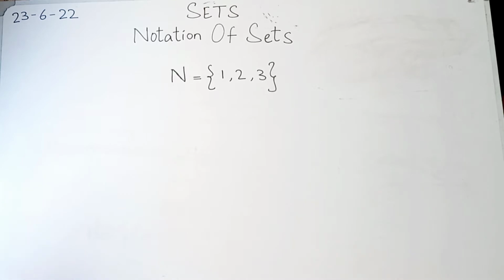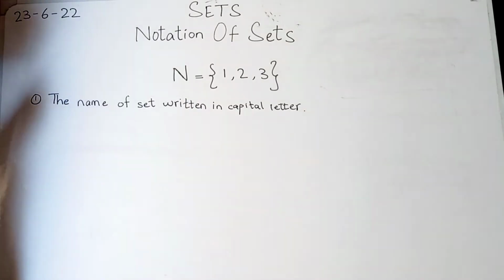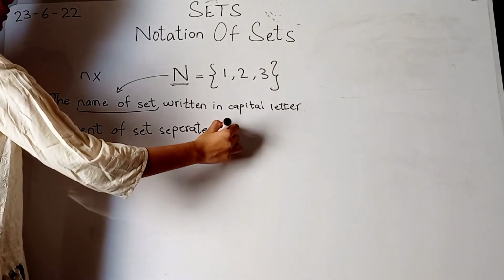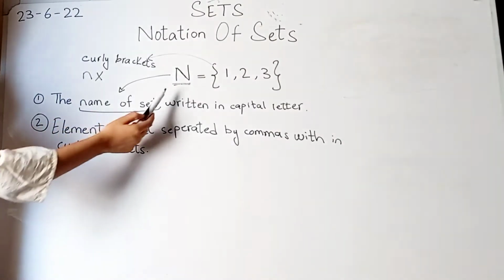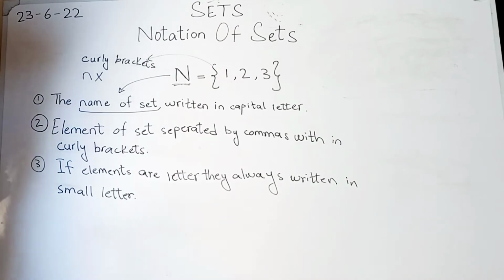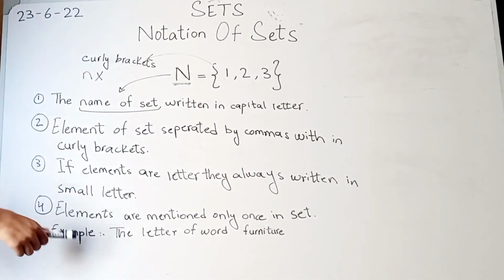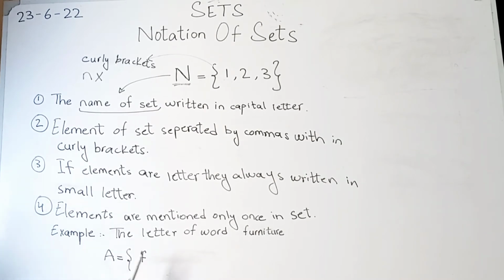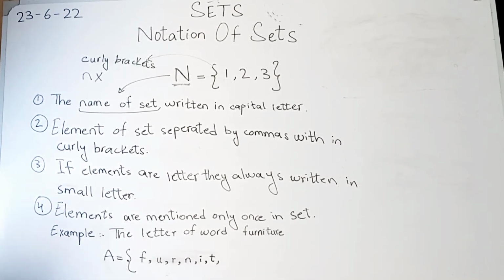Notation Of Sets | By Vania Kamal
Due to my exams I was busy with my studies but now I am back   with another video. In this video I have explained notation of sets.
If you want to give any type of suggestions so please frequently ask it.
Thanks 😊.